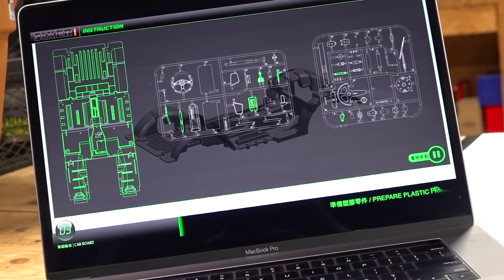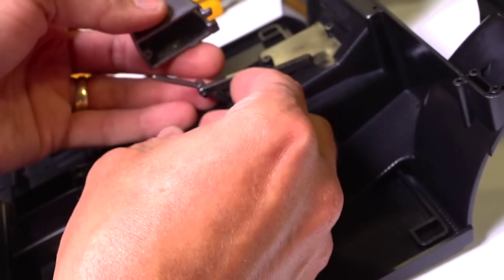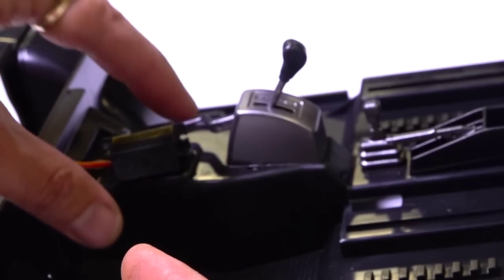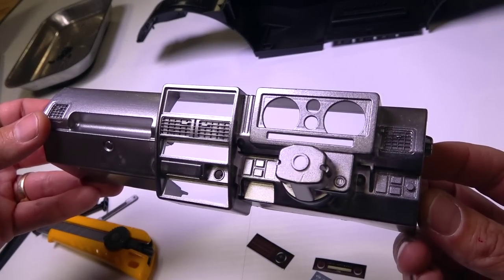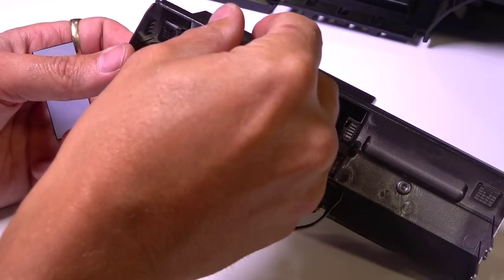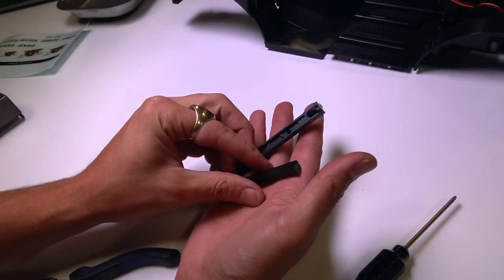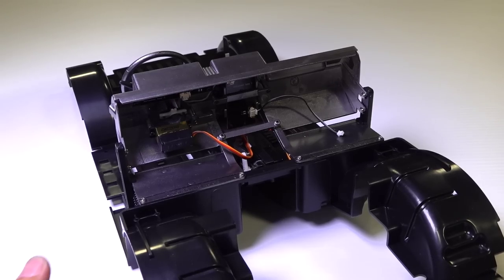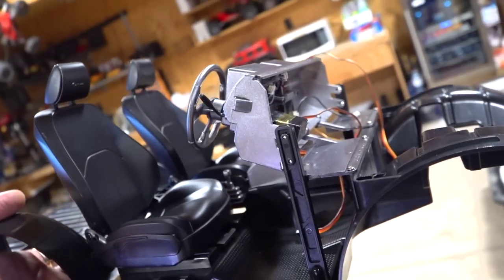SERVO-CONTROLLED SAMURAI INTERIOR! CAPO SiXER 1 KiT - 1/6 Scale BV3 | RC ADVENTURES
This is one of the most AMAZING KIT's I have ever had the privilege of building.  The high attention to detail and the innovative offerings of the Capo Racing "Samurai Sixer 1" are on display in this video.  From Slide-Adjustable Seats, to Moving Shifters and Steering Wheels - this kit is sure to knock the socks off of any builder, anywhere in the world.
I have the optional Light Kit (but I believe the Western Version, will have the lights included). Mine is a Right hand side driver, because I imported it from overseas!

"KAIOZ R/C WORKROOM in HONG KONG" is the place to go if you are interested in checking out a Sixer I for yourself.. Capo is known for quality, and exceptional kit builds. For this model, they wanted to reach a larger audience with an even Bigger Kit! The wave of the future seems to be with larger scale vehicles..

CONFORMAL COATING for waterproofing electronics
(MG Chemicals Premium Acrylic Conformal Coating, Clear Finish, 12 oz, Aerosol Can)